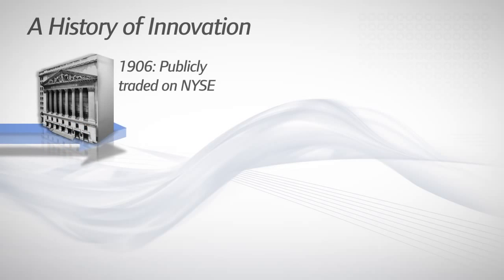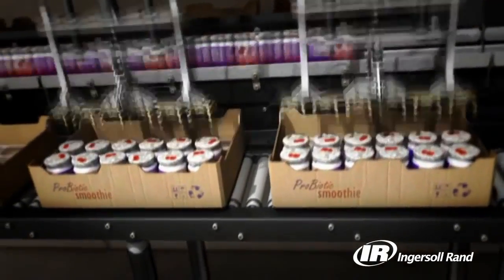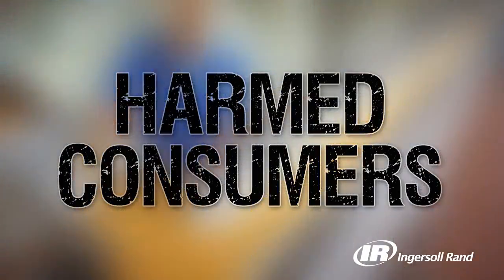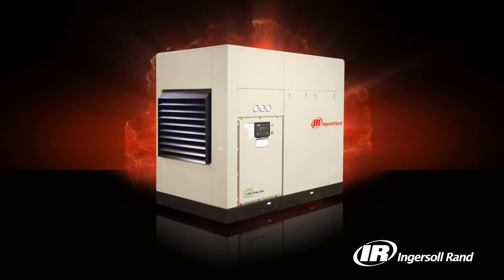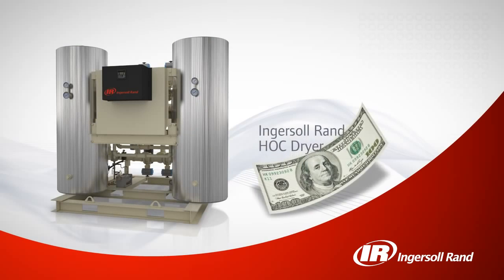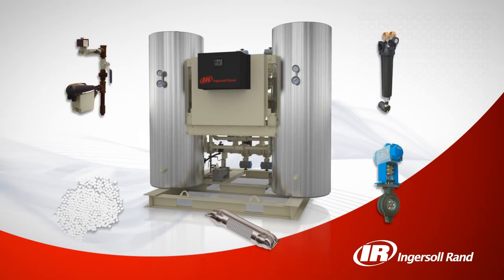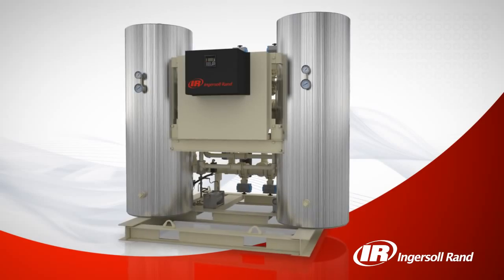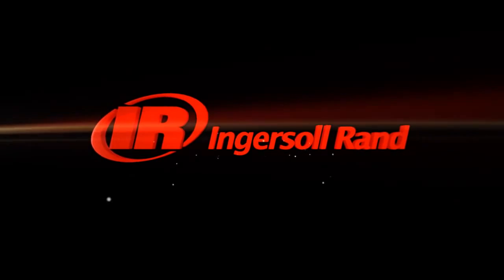Ingersoll Rand Heat of Compression HOC Dryer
- We are based in the Western Cape South Africa and can deliver.

Learn about the new HOC (Heat of Compression) Dryer from Ingersoll Rand and our oil free technologies. All our revolutionary products Help you get high quality air delivered at a very low cost of operation. Learn how our technology uses heat generated from the air compression process, that is usually wasted, to dry your compressed air. By harnessing existing energy our standard heat of compression dryer consumes less energy than a 150W light bulb! When high air quality is a high priority, the clear choice is Ingersoll Rand.